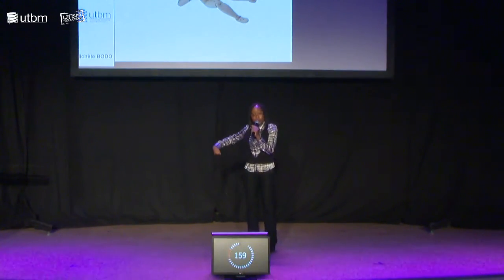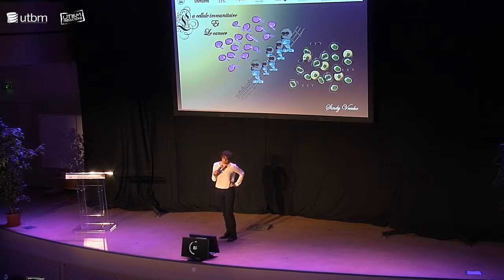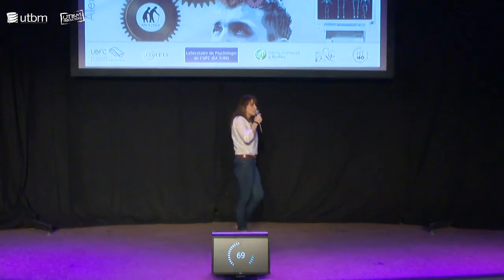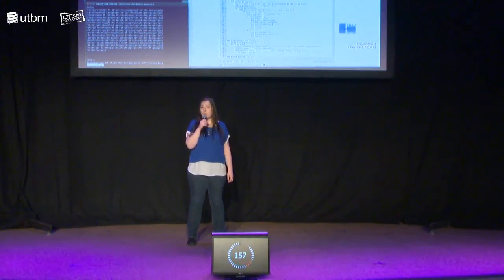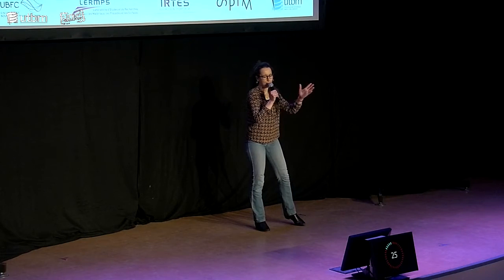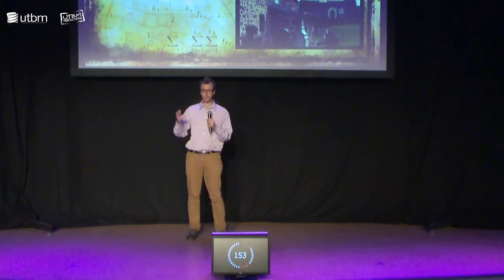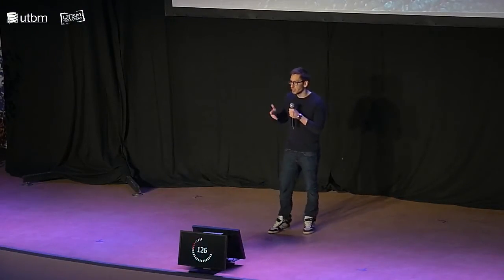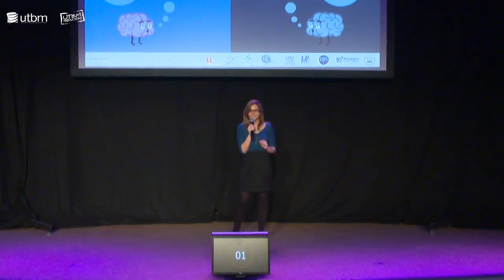Finale régionale UBFC du concours "Ma Thèse en 180 secondes"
Découvrez les 10 candidats du concours international "Ma Thèse en 180 secondes" lors de la finale régionale en Bourgogne Franche-Comté du 8 avril 2016, filmé depuis le campus de Sevenans de l'UTBM:

1/ Michèle BODO
2/ Sindy VRECKRO
3/ Alexandra BERNARD
4/ Gaël MATTEN
5/ Marie PETITJEAN (la finaliste, qui remporte le Prix du Jury)
6/Asmae HAMZAOUI (la gagnante du Prix du Public)
7/Mathilde DESCAMPS
8/Michaël ULRICH
9/Lorenzo TADDEI
10/ Julie BERTRAND